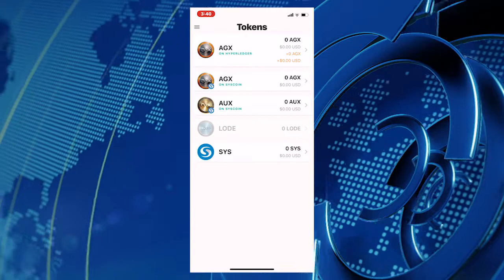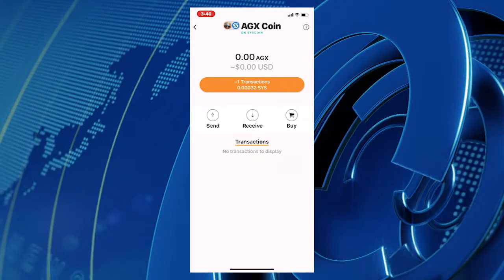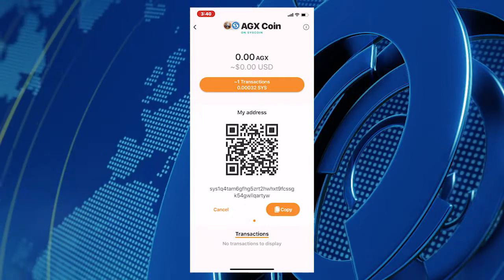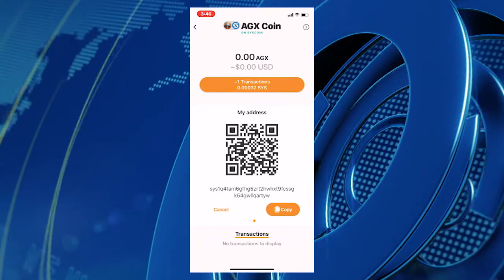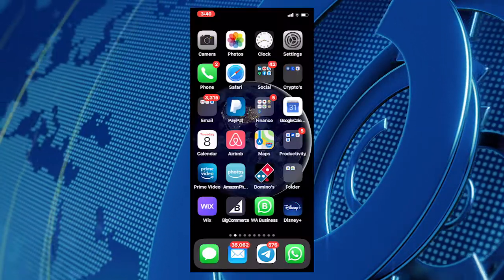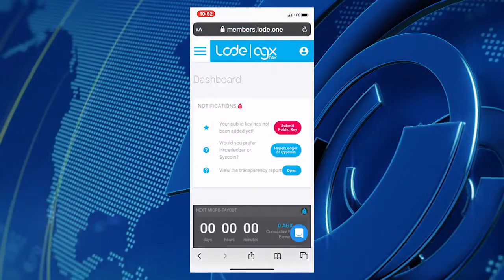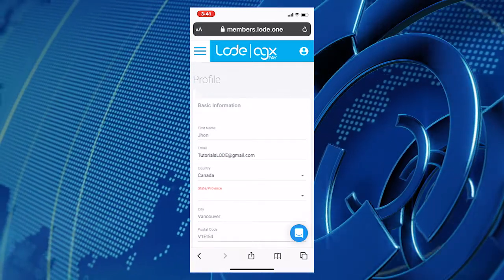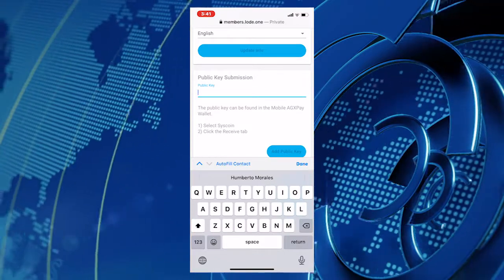Adding Your Public Key From Your AGXPay Wallet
How to add your public key from your AGXPay Wallet.